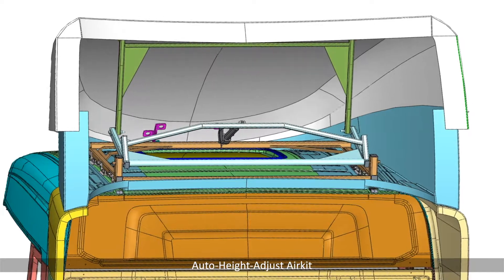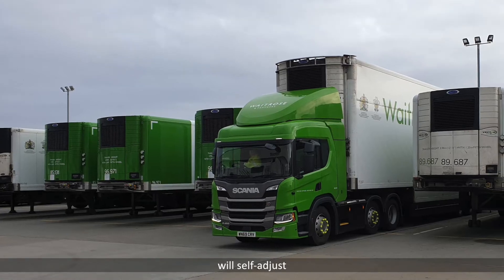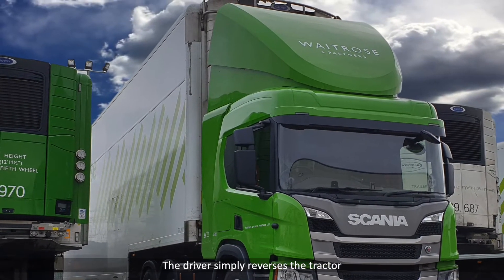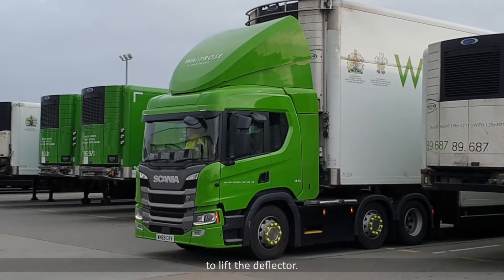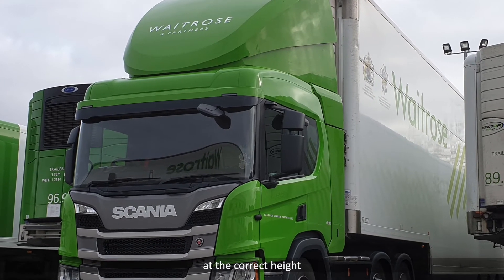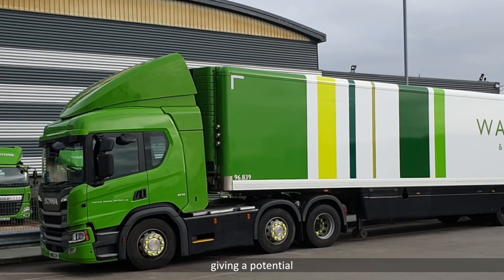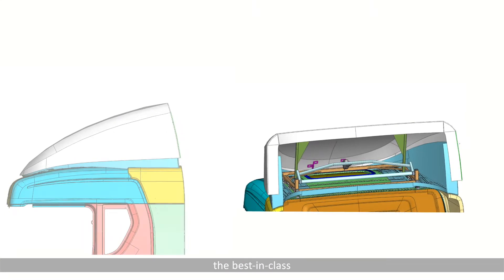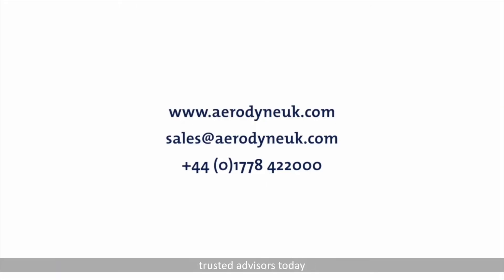AEROMATIC For Scannia!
Check out AEROMATIC technology now fitted to scaniatrucks . This technology can save an additional 5-7% of fuel in addition to a standard Airkit.
Scania Group Aerodyne Global Ltd Waitrose & Partners